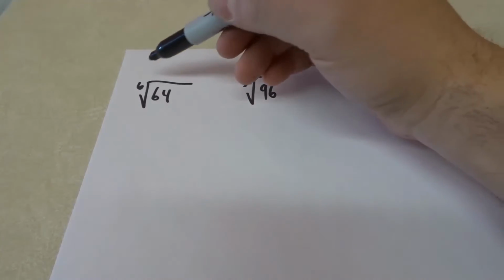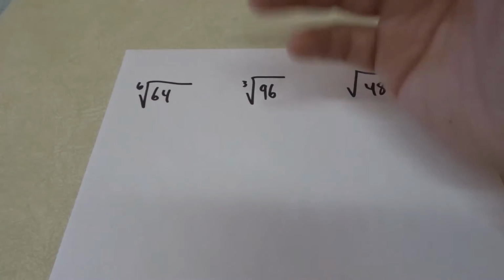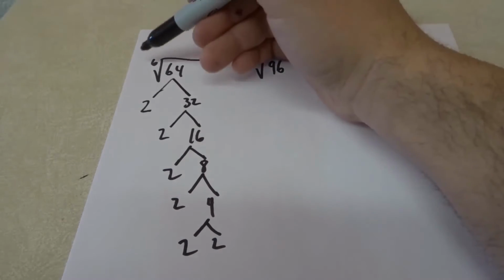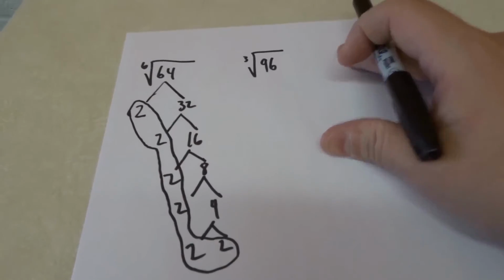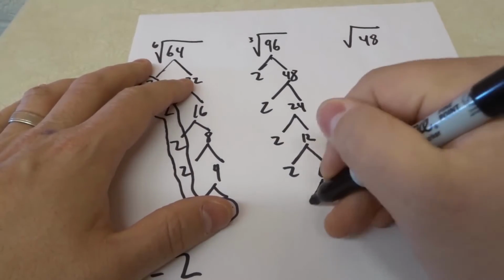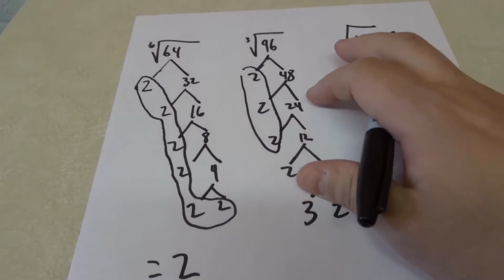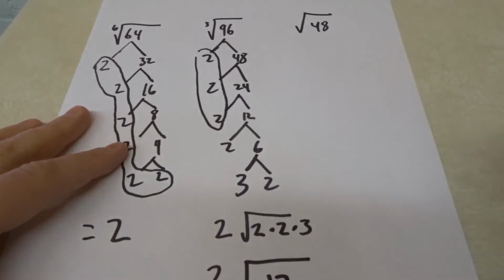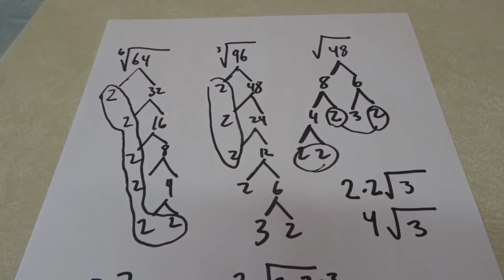How To Simplify Radicals In Math-Super Easy Tutorial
In this video, I show you and tell you how to simplify radicals in Math. It is a relatively easy process and there are a few ways to do it, but this is what I consider to be the easiest method. The truth of the matter is that if more people learn how to simplify their radicals, then fewer people will be intimidated by mathematical equations and problems. This will result in more people actually liking the subject of math.